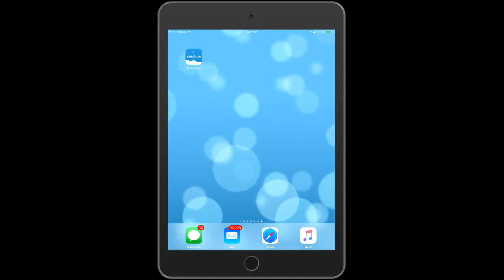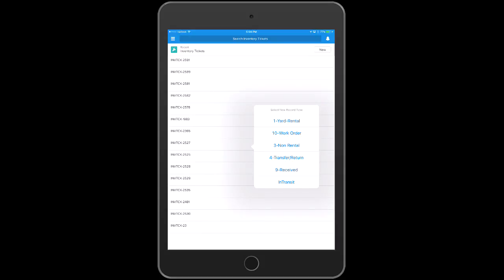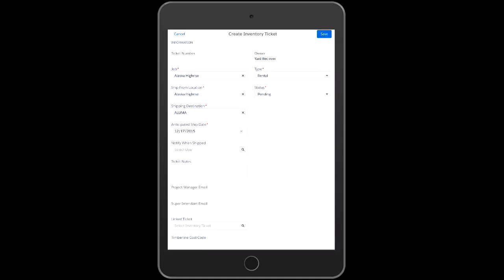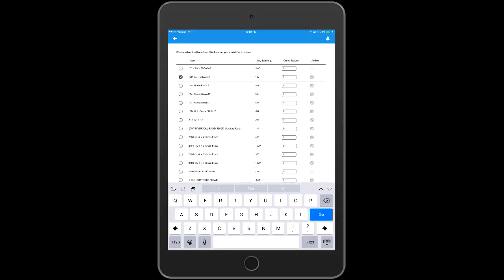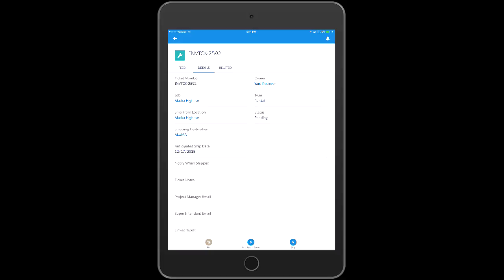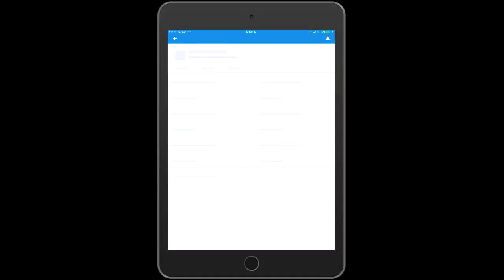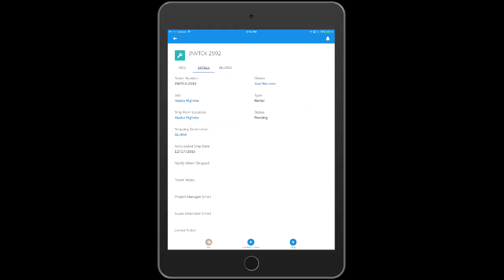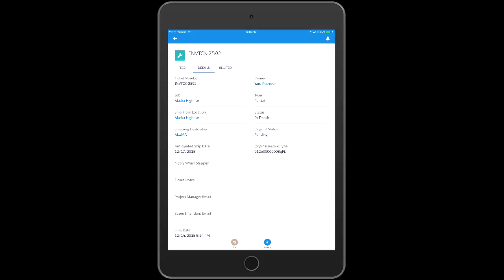Supers-How to Transfer Tickets In Salesforce